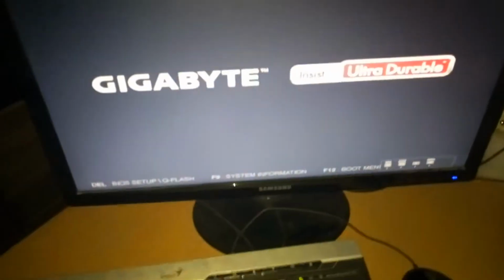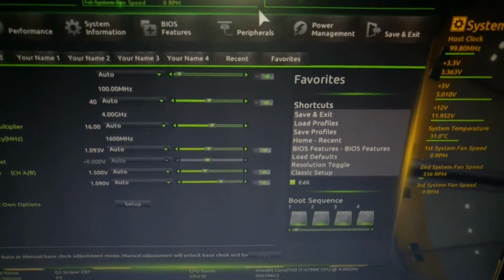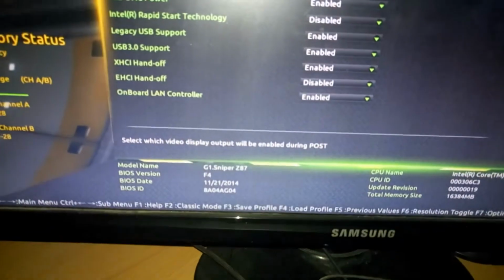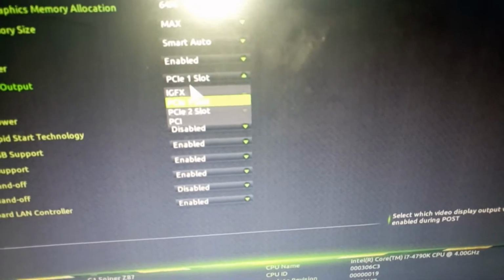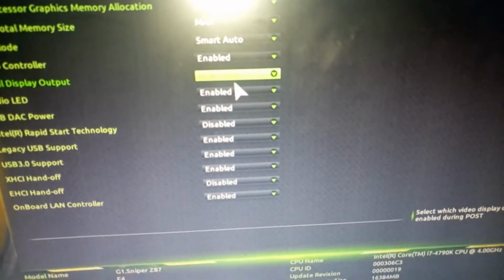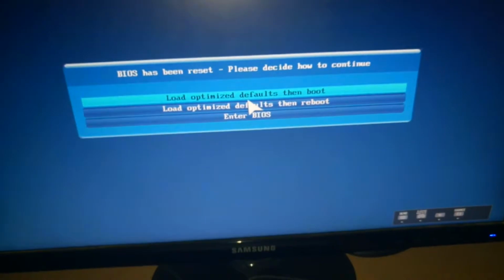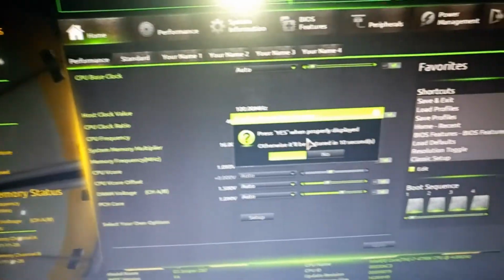Reset BIOS Settings From The Motherboard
Model: G1 Sniper Z87

I'll demonstrate what to do if you run in a situation where you need to reset the bios settings but you don't have access to it anymore.

There should be a button that clears the BIOS settings on many motherboards. Ready for an adventure? =)